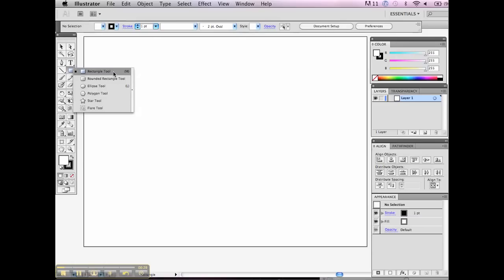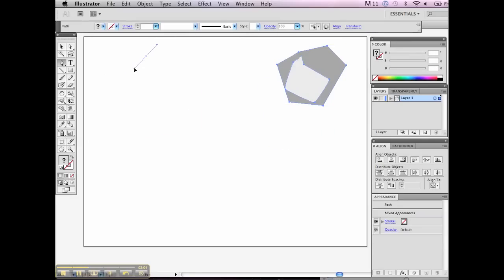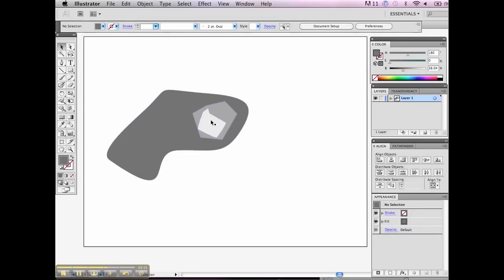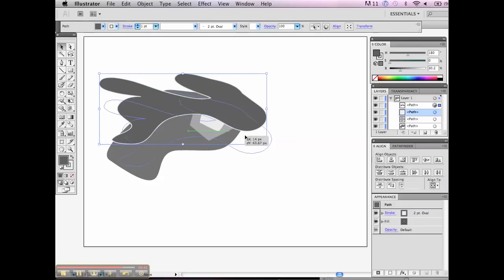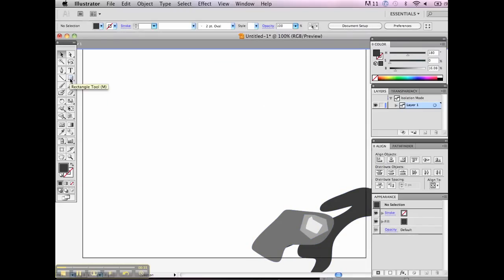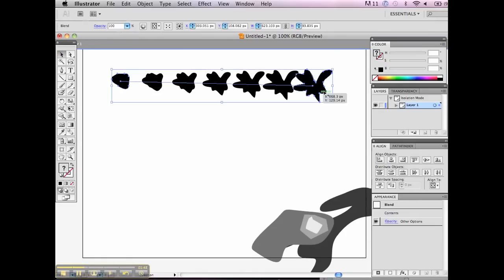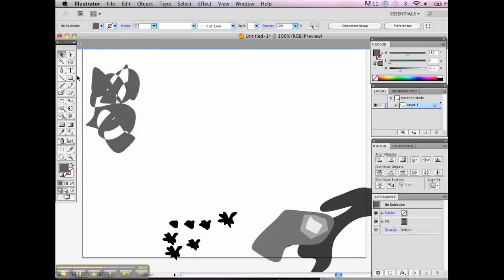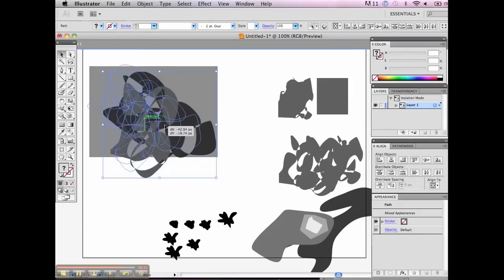Basic Shapes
Now that stars and Octogons are off limits, we need to find other, more creative, ways of making our designs!